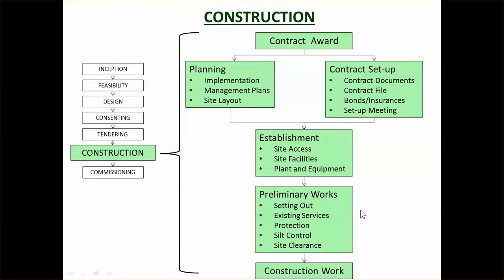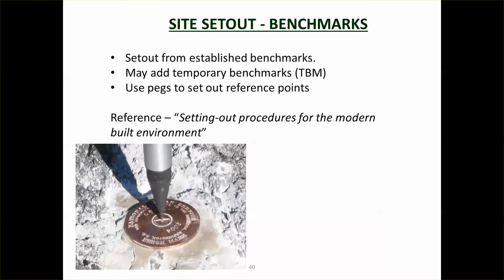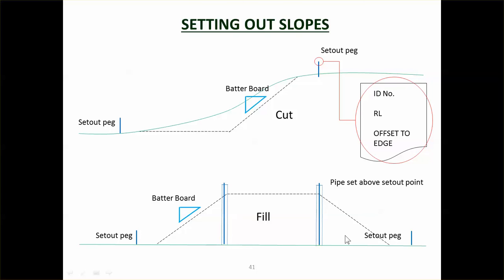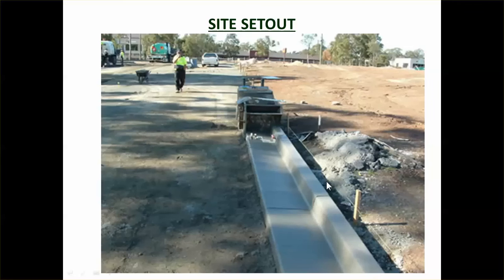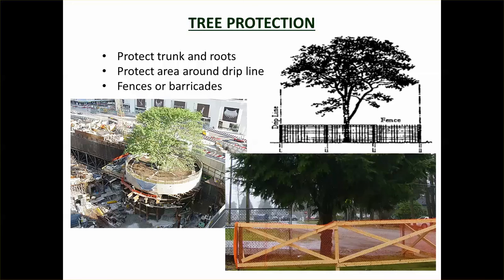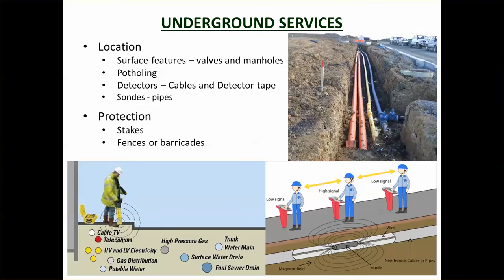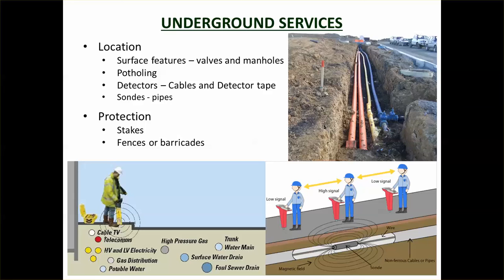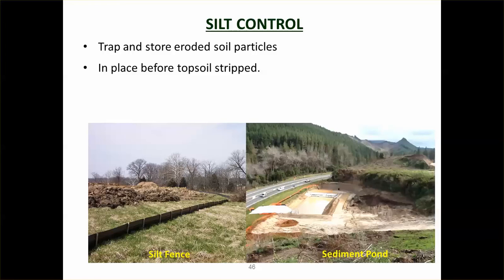CP2 6 Preliminary Works